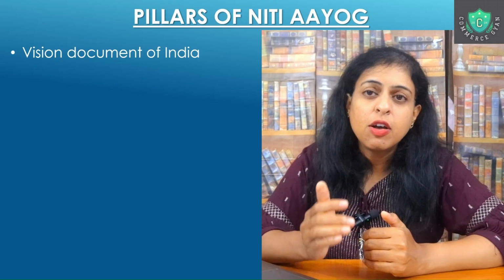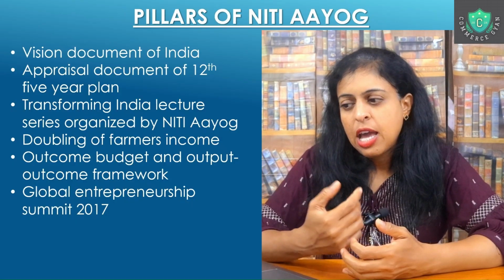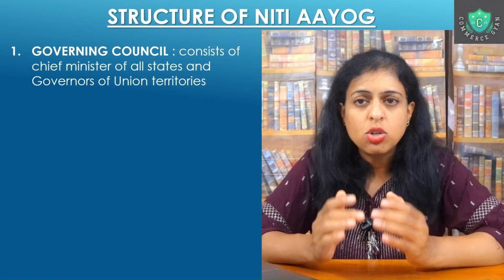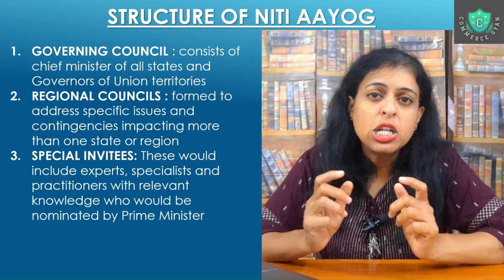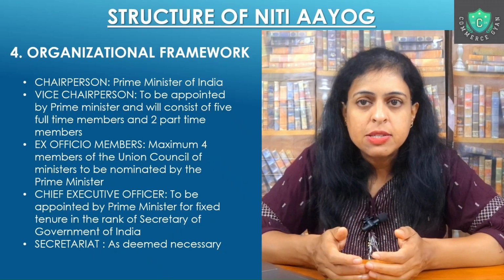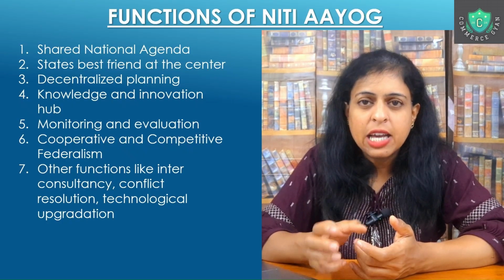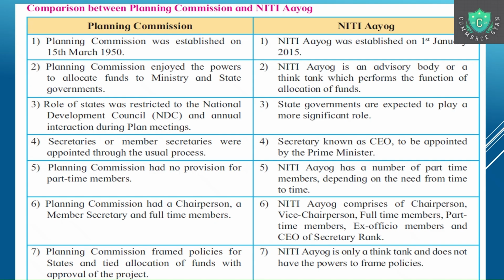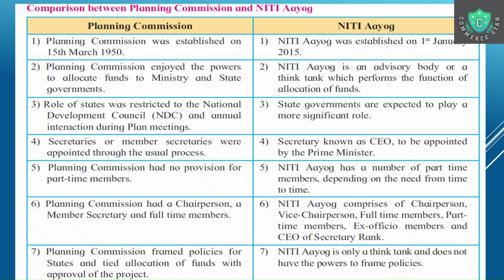Basics of Economics. Chapter10:Economic Planning of India. Part2:NITI AAYOG meaning and functions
This course on Basics of Economics (India) is specifically giving insights on the basic concepts in economics to provide a strong base for further advanced learning in Economics to the learner. This course is specifically useful to commerce students of Standard 11th and also for those studying BA, MA in economics. This subject also is a foundation for the advanced learning of economics for courses like BBA, MBA and CA. Economics is essential for even day to day business activities so this course helps understand these basic concepts. So even people in corporate jobs or those who wish to analyze share market on basis of economic parameters may find this course useful. This video contains the following
Chapter 10: Economic Planning Commission of India
Part2: NITI AAYOG Meaning and functions

What you can get by watching Commerce Gyan (india) videos:
1) Learn subjects of commerce- Finance, accounts, economics,taxation,  financial management, cost accounting online for free
2 ) Learning in practical manner with case studies available for commerce students
3)  Investors can understand where to put their money for getting good returns
4) Understand pros and cons of various types of investments to take informed decision
5) Get latest news and updates for industry specidfic laws
6) Understand in details terms associated with finance, economics, shares, mutual funds, etc
7) Income tax and GST law updates
8) Capital investments
9) Cash flow management
10) budgeting
11) household income planning
12) balance savings and expenditure
13) insight into financial frauds and protect yourself from these
14) Knolwledge resource for MBA, BBA, CA, CFA, Bcom, Mcom, CWA, CS,  etc
15) Geopolitical issues and their influence on industry
16) Indian economy latest updates
17) Quick tips on financial planning
18) Learn for free online
19) Students preparing for UPSC and MPSC also can get updates
20) Learn to manage resources  in the most profitable manner
21) build your business with finance knowledge